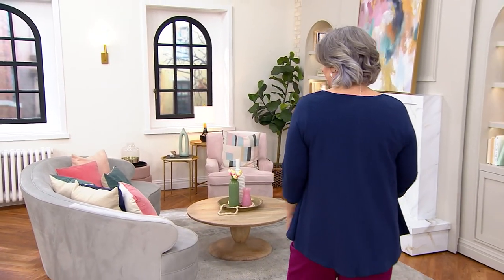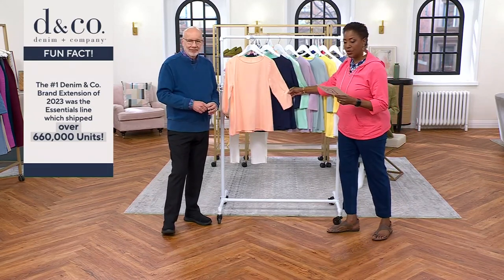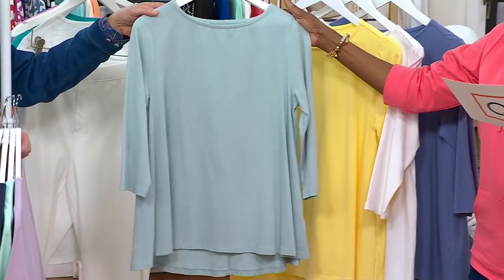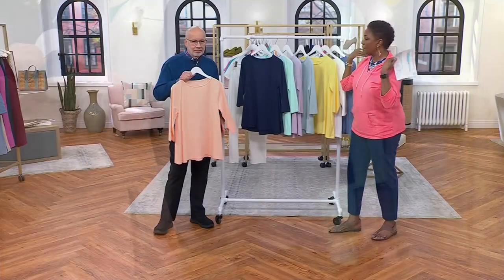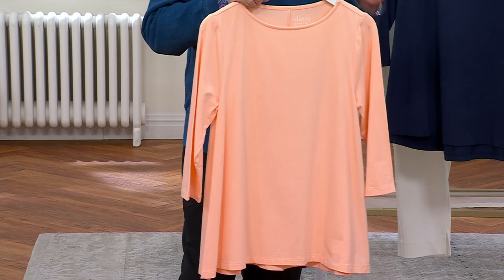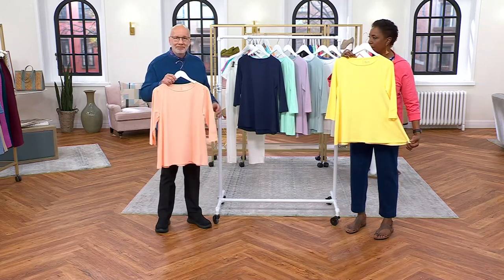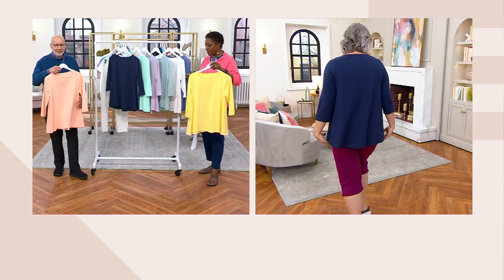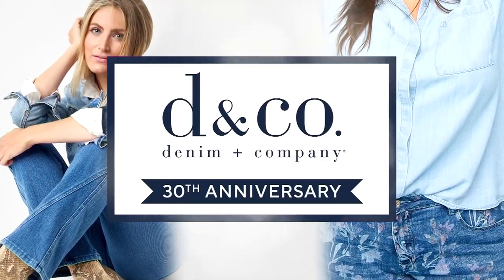Denim & Co. Essentials Boatneck 3/4-Sleeve Swing Top on QVC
Denim & Co. Essentials Boatneck 3/4-Sleeve Swing Top

Helloooo, gorgeous! The peppy and preppy vibe of this boatneck swing top means there's smooth and stylish sailing ahead. From Denim & Co.&reg; Fashions.